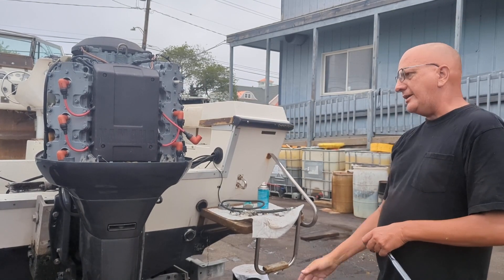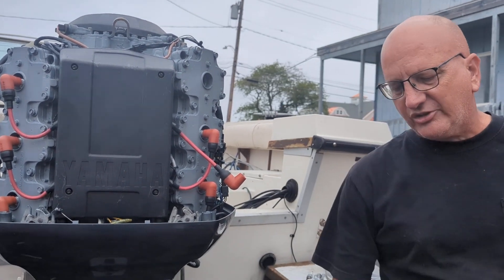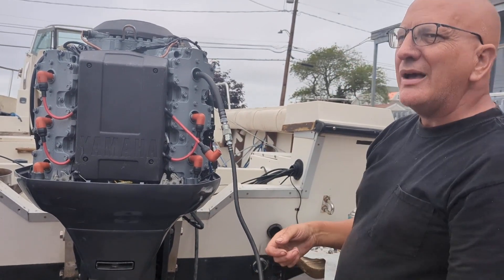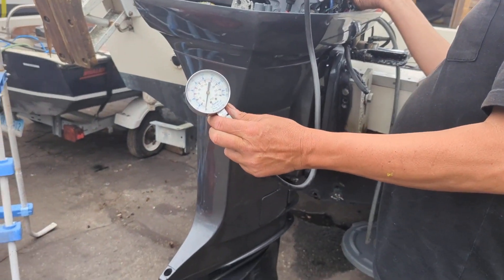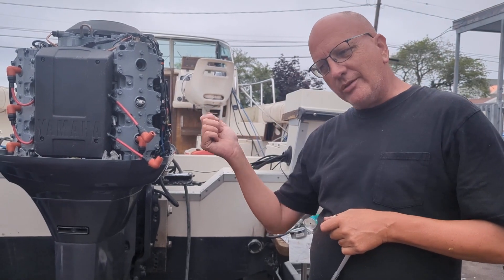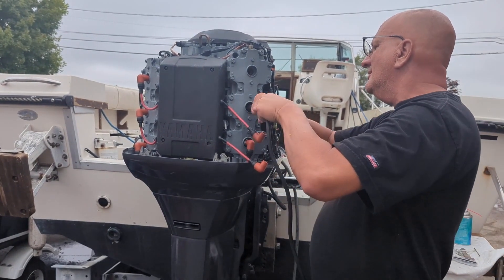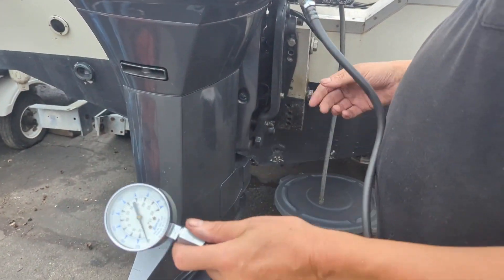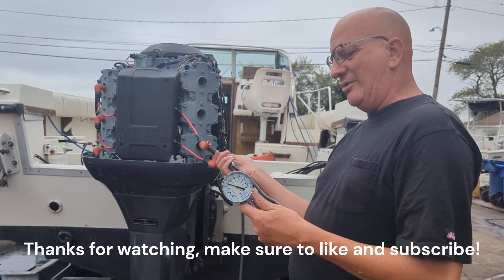Outboard Motor Basics: How to Test Compression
The first thing we do when diagnosing an outboard motor is compression. As long as all your cylinders are within 10% of each other your motor is good. If not, unfortunately, it needs to be rebuilt or replaced. In this video Tim, owner of Outboard Exchange in Waterford, CT, shows exactly how to test your own compression to see if your outboard is in good shape.

We have been re-manufacturing outboards for over 30 years. In that time we have learned which motors are the most reliable in the long run. We believe that the history of an outboard over its life span is the best judge of its quality and reliability.

If you'd like a copy of any of the documents we mention in our videos please feel free to send us an email and we would be happy to share them with you.